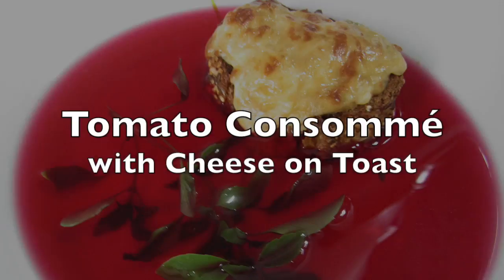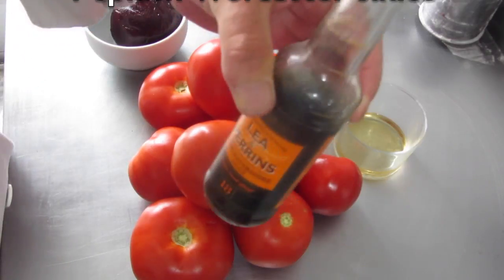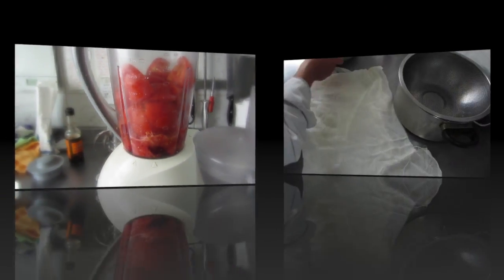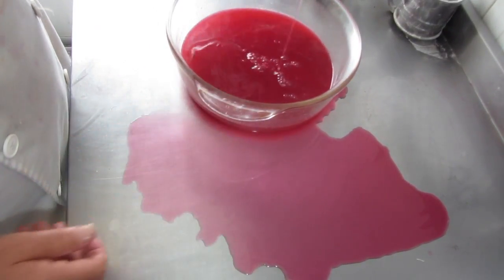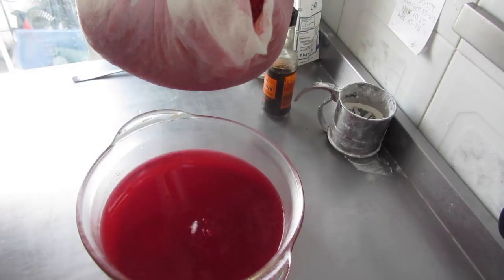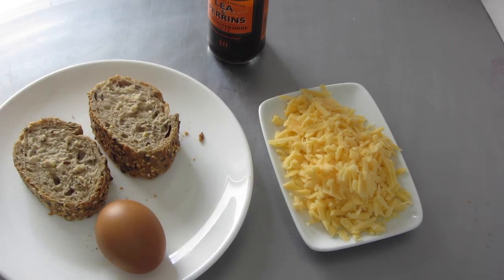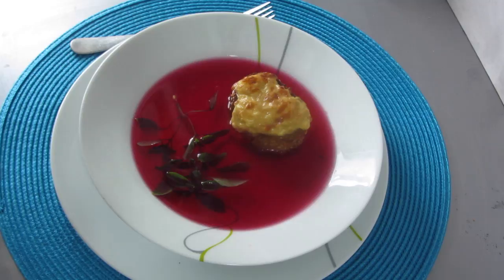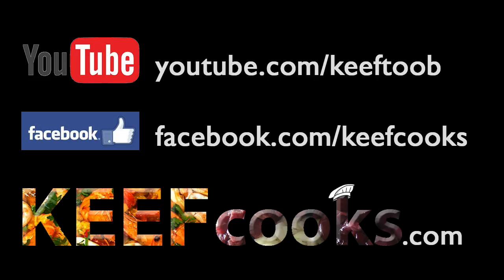Tomato Consommé with Cheese on Toast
This cold tomato consommé is really easy to make. Served with cheese on toast, it makes a delicious light lunch or starter.